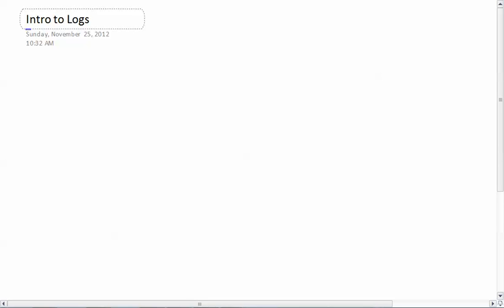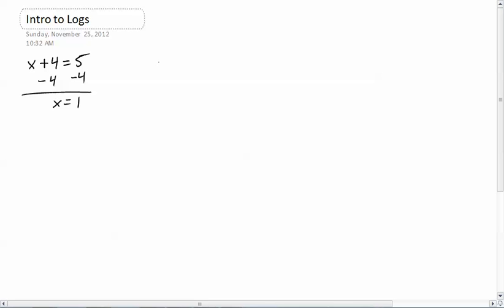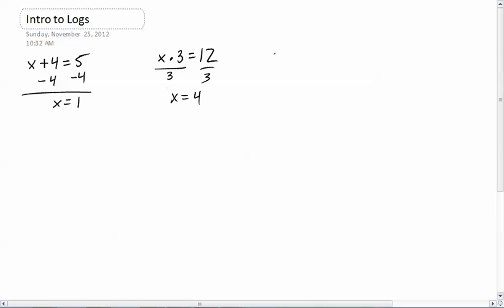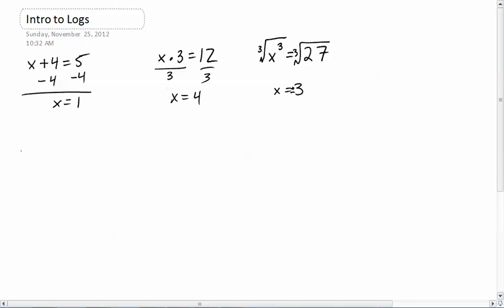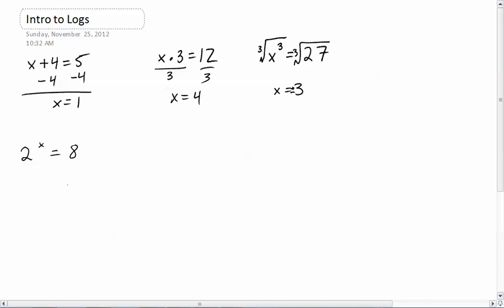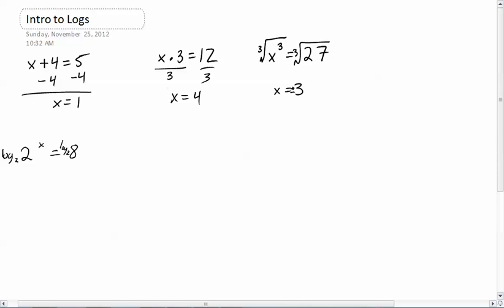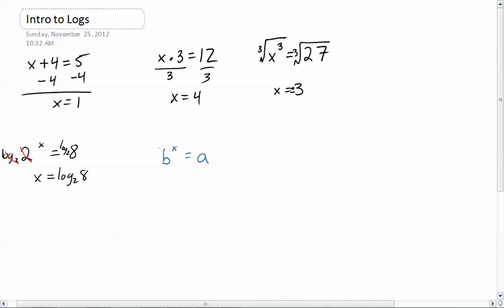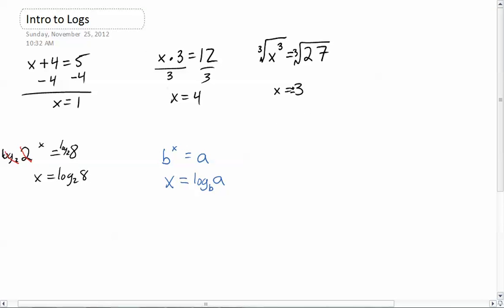Introduction to Logarithms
Just the basics.  No rules, no problems, just the basic idea, what in the heck are they anyway?